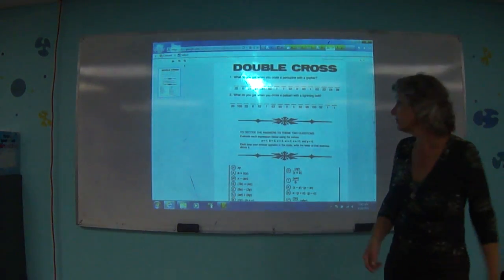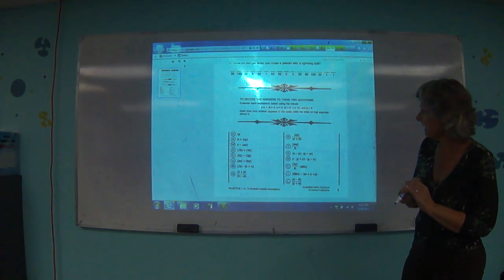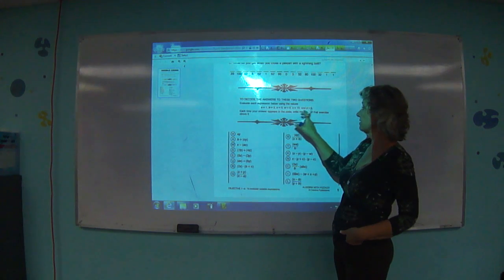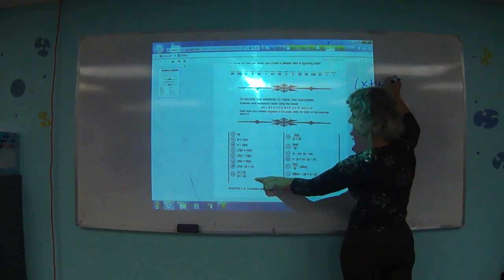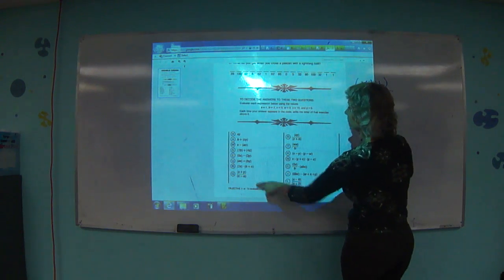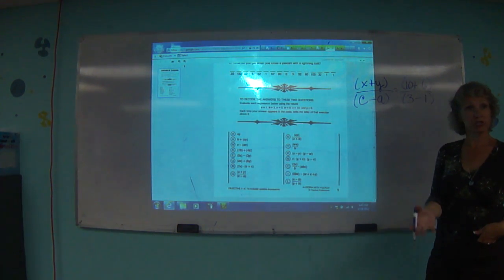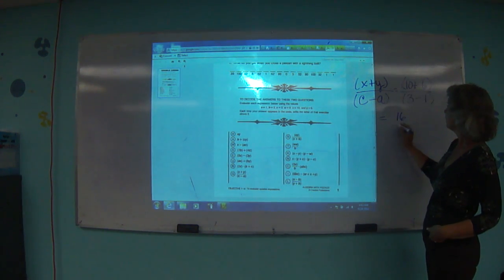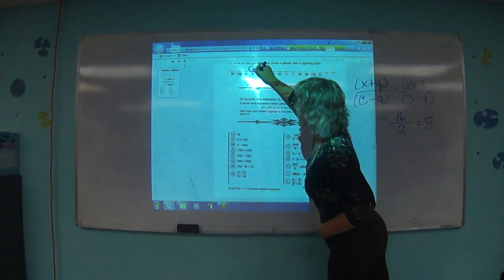M4H00027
Double Cross